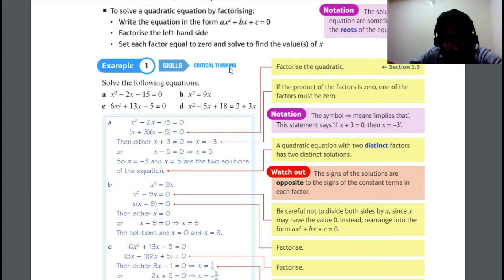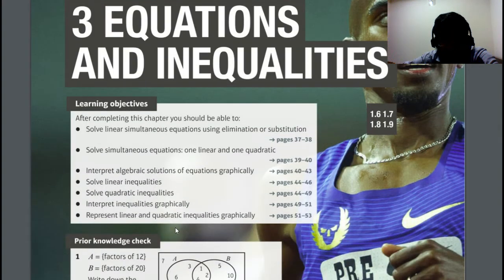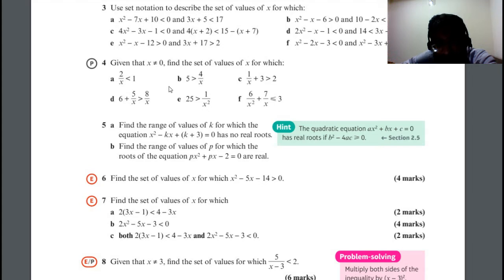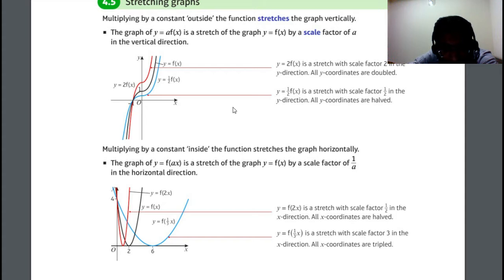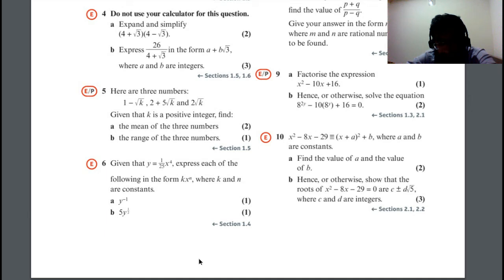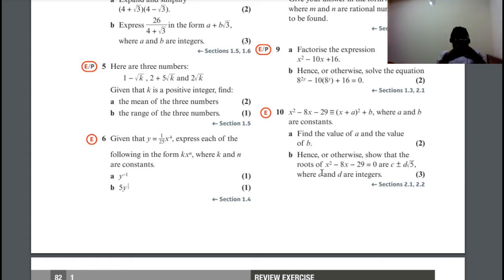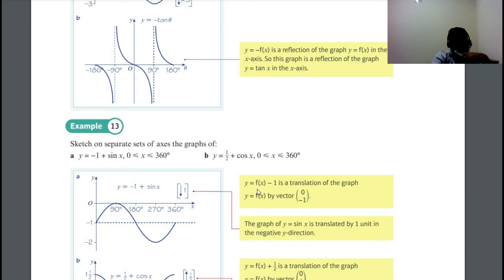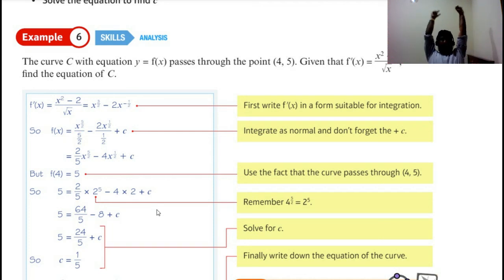Quick revision Math P1 complete syllabus (Edexcel International A Level)